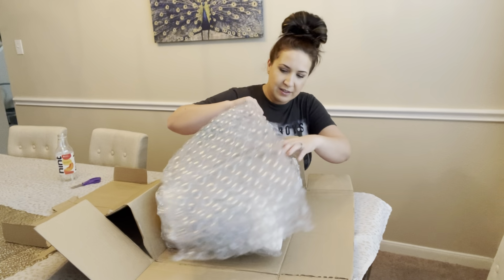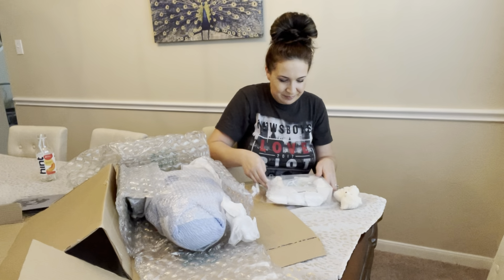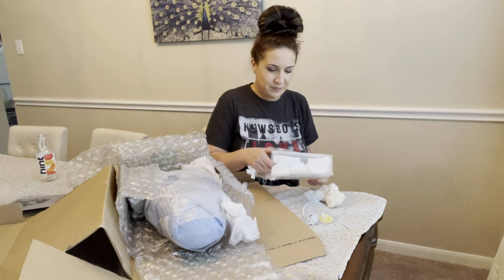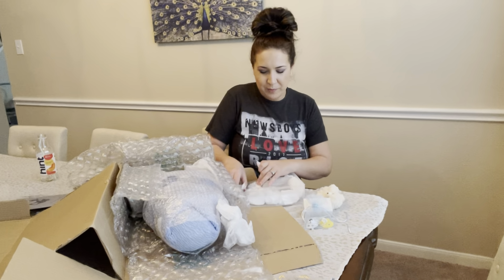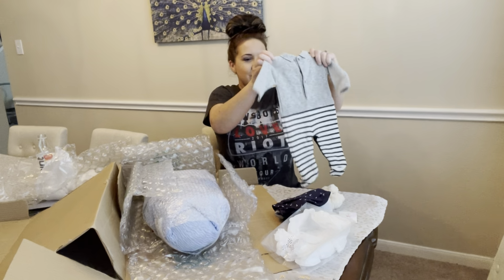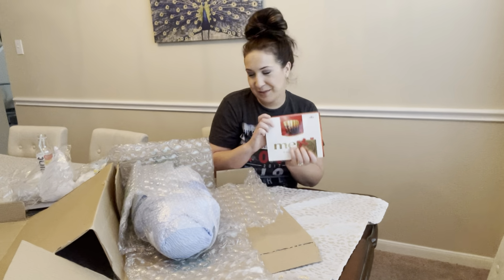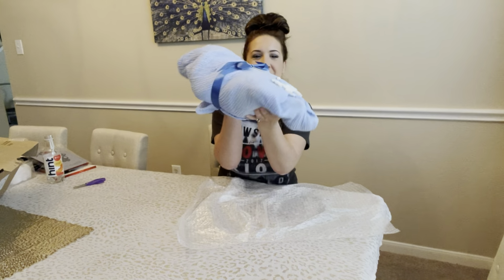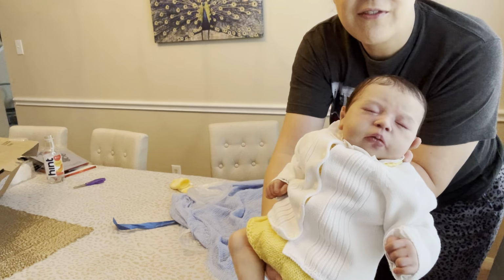Reborn Box Opening | Theodor | The Reborn Family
We really appreciate your support and it helps us continue to create more videos.

Campbell’s artist is Paula Lobato Faria.

Campbell is the Theodor kit